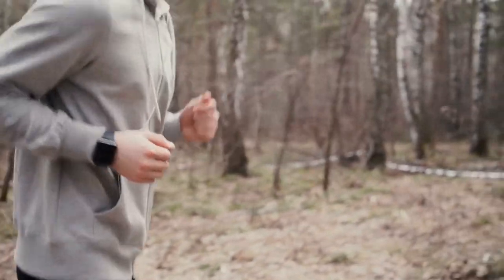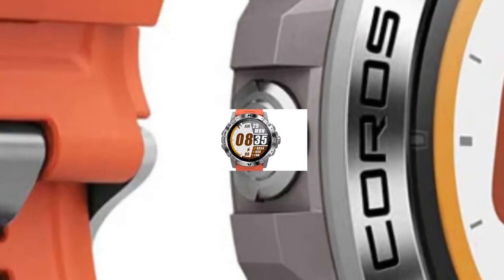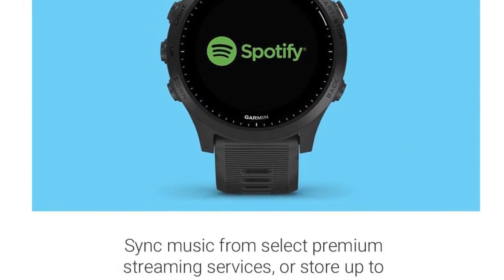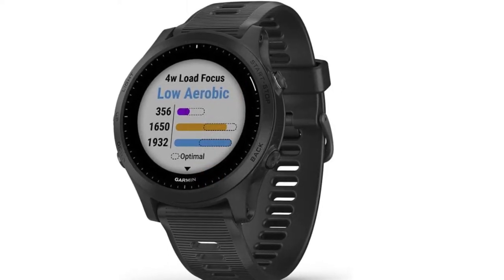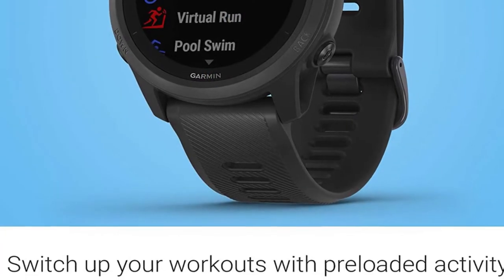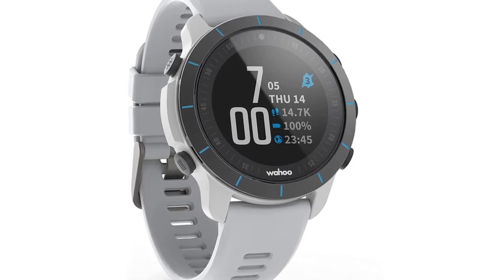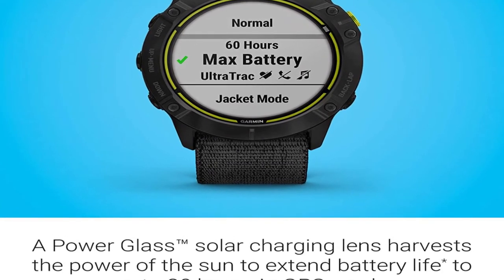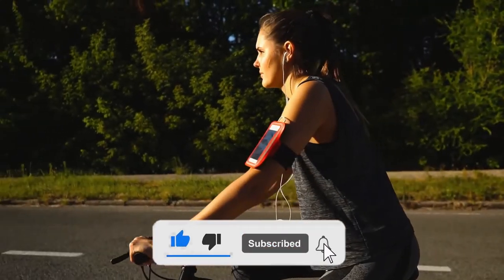TOP 5: Best Triathlon Watches of 2023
✦5: Coros Vertix 2
✦4: Garmin Forerunner 945
✦3: Garmin Forerunner 745
✦2: Wahoo Elemnt Rival
✦1: Garmin Enduro

Some of the footage used in this video is not original content produced by "Reviewers Certification". Portions of stock footage of products were gathered from multiple sources including, manufactures, fellow creators, and various other sources.